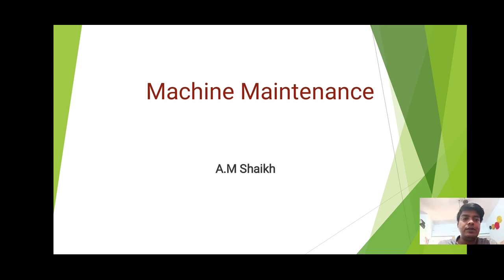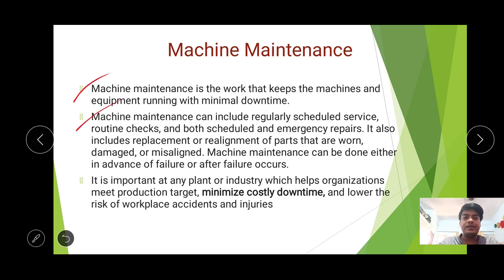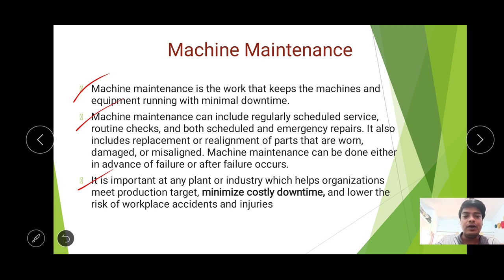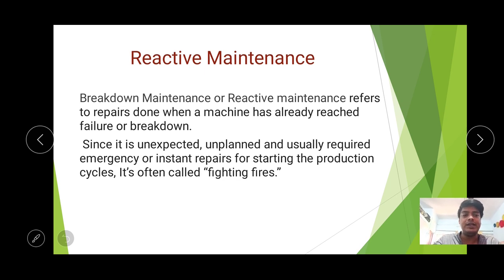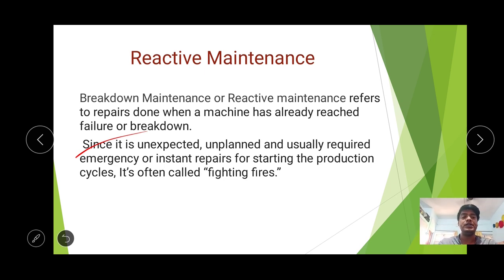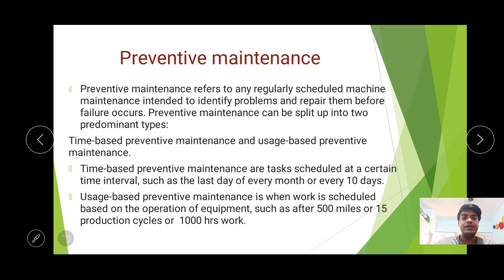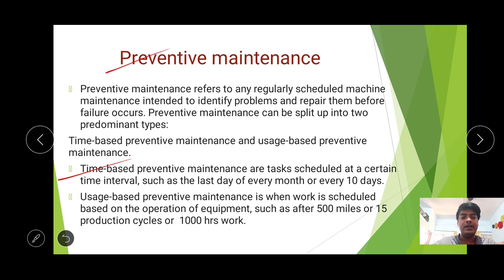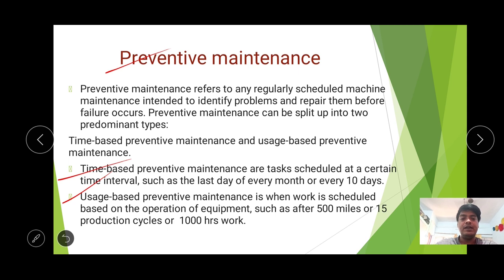Reactive, Preventive, Predictive and Proactive Machine Maintenance .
@Mining Knowledge
For more video click --